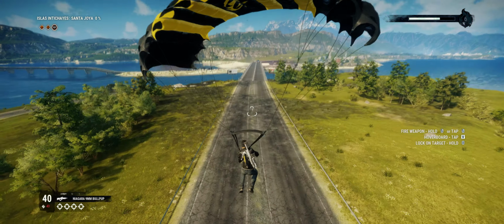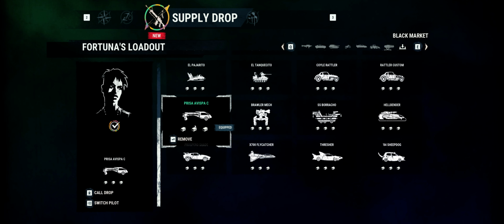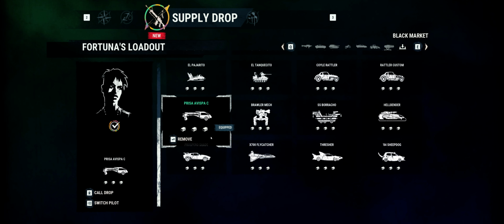Being PURE Rico Rodriguez!!!(Put Quality In 4K)